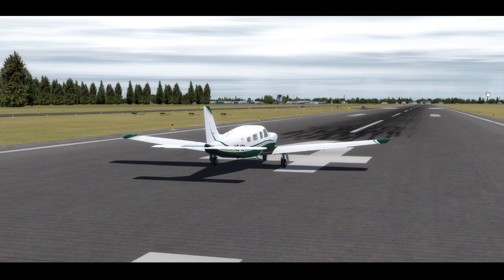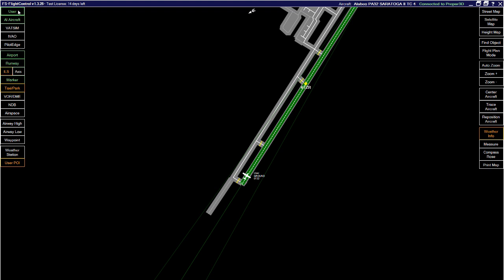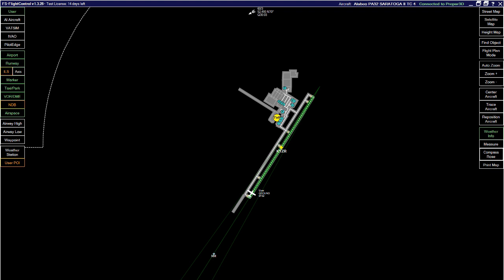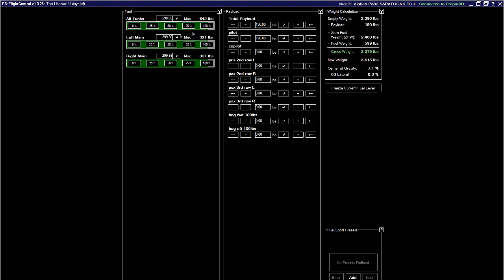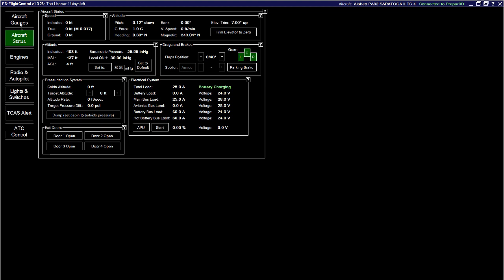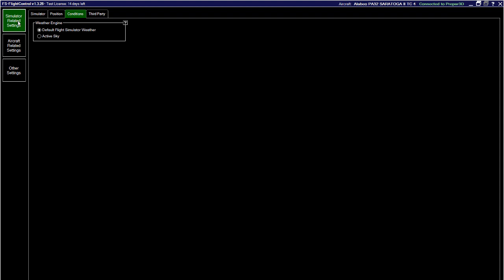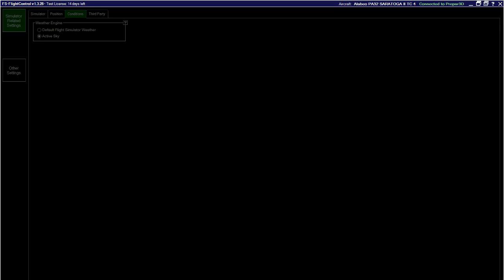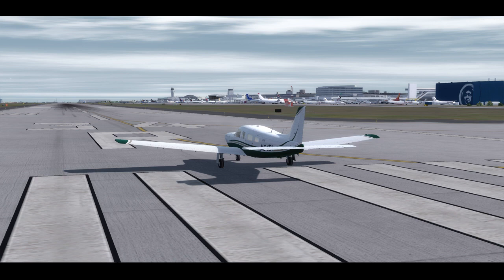[P3D] Flightsimguy Checks out a Cool Flight Training Application - FS Flight Control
Hey everyone, I'm publishing videos again - this time I'm showing off a new Flight Simulation Instructor Station app I came across.

However, it wasn't until I published the video did I notice the bottom portion of the FS Flight Control app is missing.  My apologies.  That said, its still worth publishing the video.  That and the 14 day trial period is over, and I haven't bough the damn thing yet.